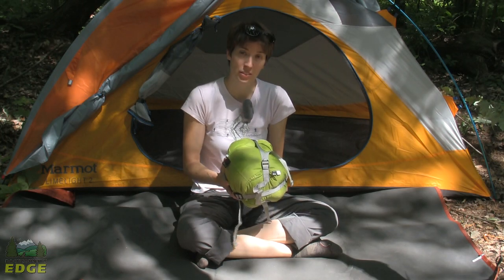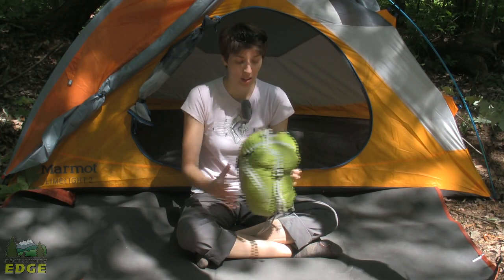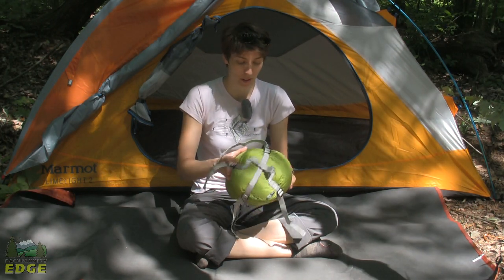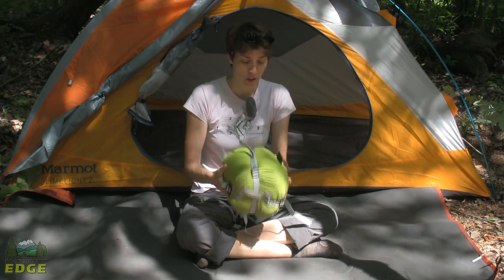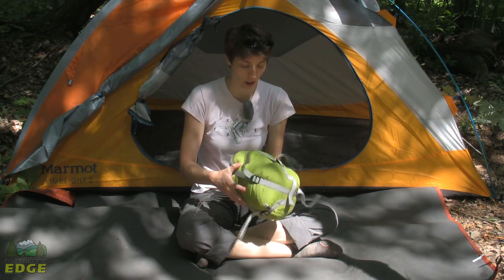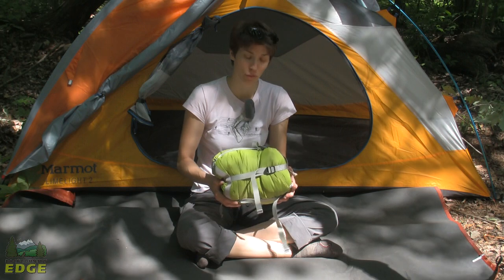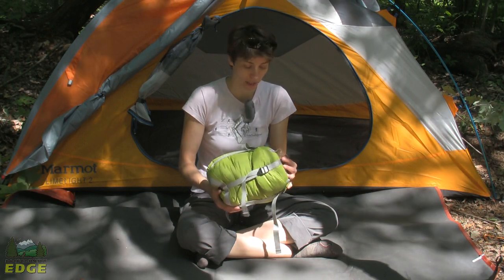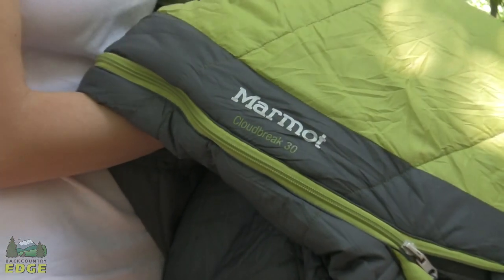Marmot Cloudbreak 30 Degree Sleeping Bag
Check out the Marmot Cloudbreak 30 Degree Sleeping Bag at Enwild

An affordable balance of price and performance, the Marmot Cloudbreak 30 Degree sleeping bag is designed for mild-weather camping and backpacking. The synthetic fill makes this mummy bag a good option even in damp or humid conditions.